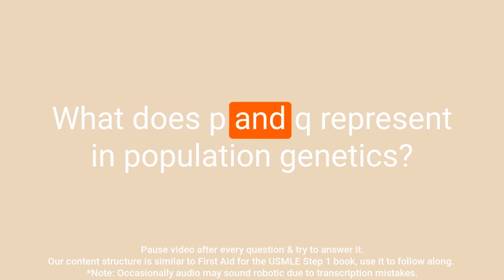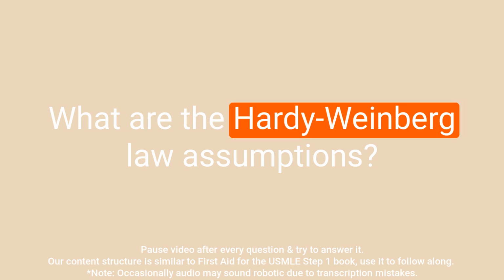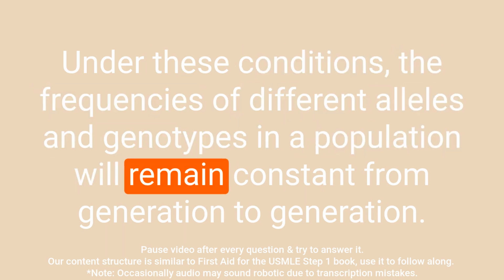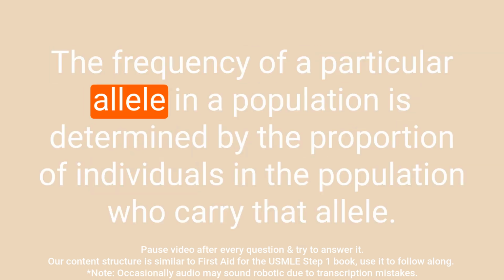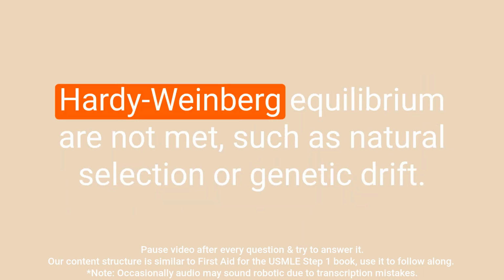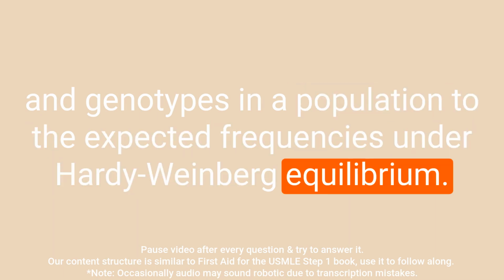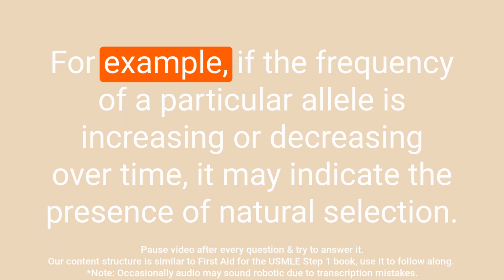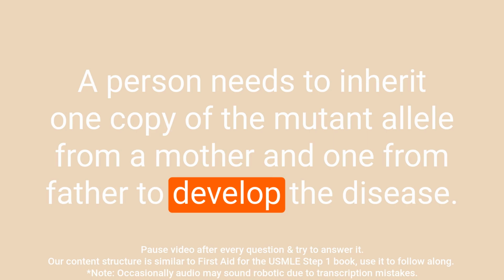Hardy-Weinberg Equilibrium and Population Genetics: A Comprehensive Review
Question: What does p and q represent in population genetics?
Answer: p and q represent the frequencies of alleles A and a, respectively, in a population.Question: What is the frequency of homozygosity for allele A?
Answer: The frequency of homozygosity for allele A is p^2.Question: What is the frequency of homozygosity for allele a?
Answer: The frequency of homozygosity for allele a is q^2.Question: What is the frequency of heterozygosity?
Answer: The frequency of heterozygosity is 2pq.Question: What is the sum of the frequencies of genotypes?
Answer: The sum of the frequencies of genotypes is p^2 + 2pq + q^2 = 1.Question: What is the frequency of an X-linked recessive disease in males?
Answer: The frequency of an X-linked recessive disease in males is q.Question: What is the frequency of an X-linked recessive disease in females?
Answer: The frequency of an X-linked recessive disease in females is q^2.Question: What are the Hardy-Weinberg law assumptions?
Answer: The Hardy-Weinberg law assumptions include: No mutation occurring at the locus, Natural selection is not occurring, Completely random mating, No net migration and Large population.Question: What happens to the values of p and q in a population in Hardy-Weinberg equilibrium?
Answer: If a population is in Hardy-Weinberg equilibrium, the values of p and q remain constant from generation to generation. Question: What is Hardy-Weinberg equilibrium?
Answer: Hardy-Weinberg equilibrium is a theoretical concept that describes the genetic makeup of a population under certain conditions. Under these conditions, the frequencies of different alleles and genotypes in a population will remain constant from generation to generation.Question: What is the significance of Hardy-Weinberg equilibrium in population genetics?
Answer: Hardy-Weinberg equilibrium provides a baseline for understanding genetic variation in a population. It allows researchers to detect deviations from equilibrium and to infer the presence of evolutionary forces such as mutation, selection, migration, and genetic drift that may be shaping the genetic makeup of a population.Question: What are the conditions that are required to achieve Hardy-Weinberg equilibrium?
Answer: The conditions that are required to achieve Hardy-Weinberg equilibrium include: no mutation, no selection, random mating, no migration, and a large population size.Question: How is the frequency of a particular allele in a population determined?
Answer: The frequency of a particular allele in a population is determined by the proportion of individuals in the population who carry that allele. It is calculated by dividing the number of individuals with the allele by the total number of individuals in the population.Question: Why is a large population size important for Hardy-Weinberg equilibrium?
Answer: A large population size is important for Hardy-Weinberg equilibrium because it reduces the effects of genetic drift, which is a random process that can change the frequency of alleles in a small population. In a large population, genetic drift is less likely to have a significant impact on the frequencies of alleles, allowing the population to maintain Hardy-Weinberg equilibrium.Question: What are the consequences of a population deviating from Hardy-Weinberg equilibrium?
Answer: A population deviating from Hardy-Weinberg equilibrium can indicate that one or more of the assumptions of the Hardy-Weinberg equilibrium are not met, such as natural selection or genetic drift. This deviation can also cause changes in the frequency of certain genetic disorders or diseases within the population. Question: Can the Hardy-Weinberg equilibrium be observed in real populations?
Answer: The Hardy-Weinberg equilibrium is a theoretical concept and it is unlikely that any real populations will meet all of the assumptions required to achieve Hardy-Weinberg equilibrium. However, it can be used as a theoretical baseline to compare to real-world populations and